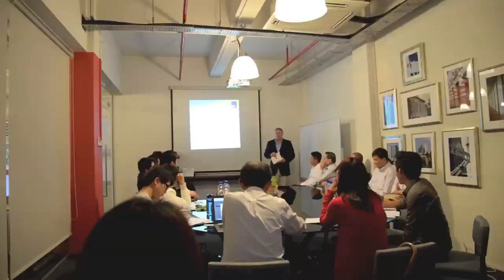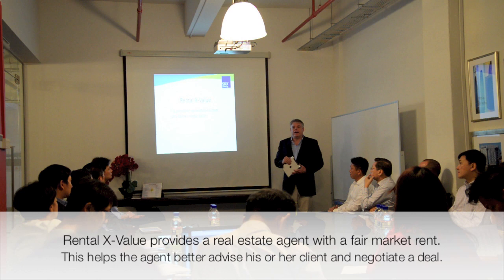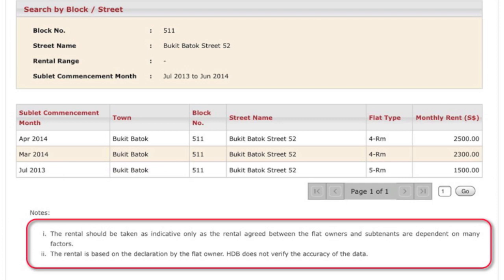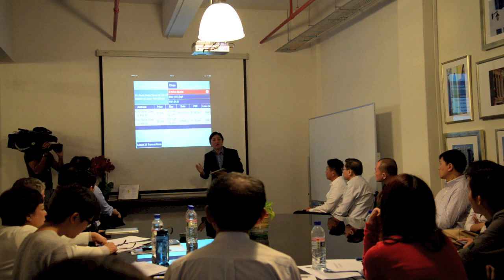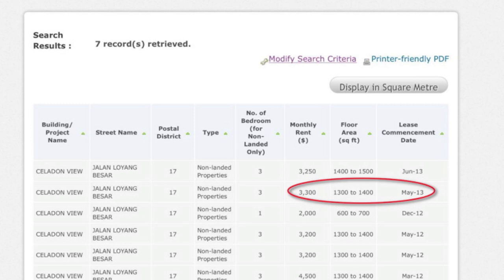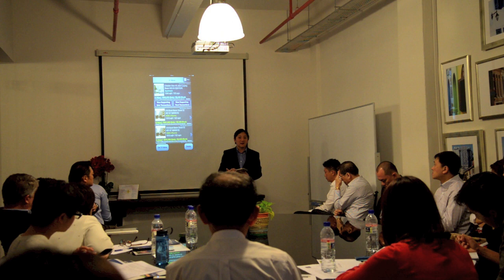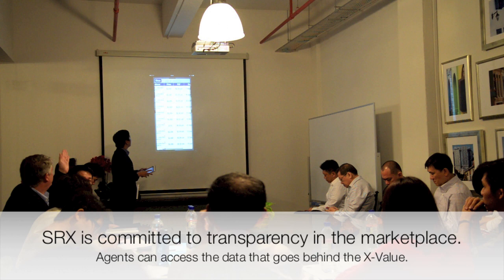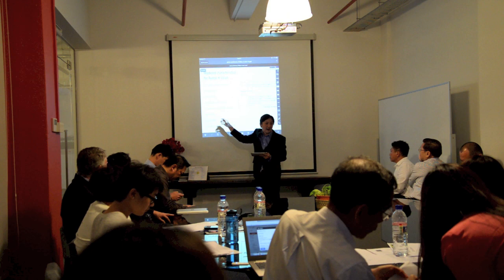Rent Too High? Never Guess Again.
SRX launches Rental X-Value to help agents and clients establish fair market value rents.  Learn how Rental X-Value works.

A Special addition of X-TV in which the Singapore Real Estate Exchange (SRX) launches the Rental X-Value.

The rental x-value is a computer-generated estimate of a home's rental value.

It's a Singapore innovation only available in this market.

Joining us today at the launch press conference are executives from the SRX consortium of estate agencies (ERA, PropNEx, SLP, Huttons, DTZ)

Their agencies are the leaders in Singapore and represent most of the market in terms of transactions.

Also joining us are members of the press, including the Straits Times, The New Paper, MyPaper, Shin Min Daily, Channel News Asia Moneymind, and 938 Live/ Chinese Radio News.

Find the Right Home at the Right Price